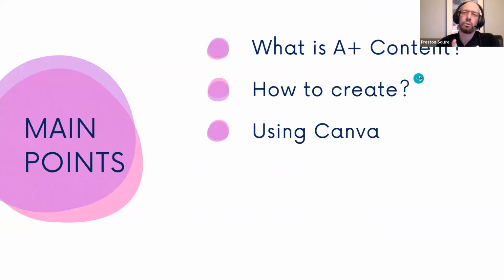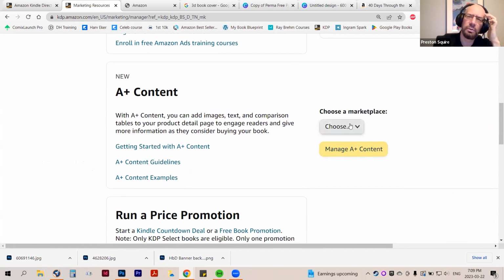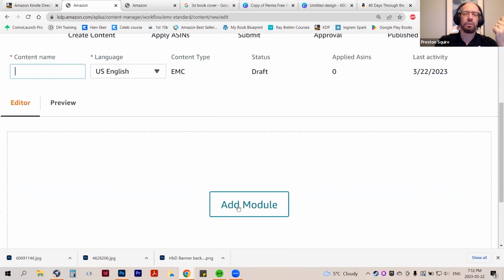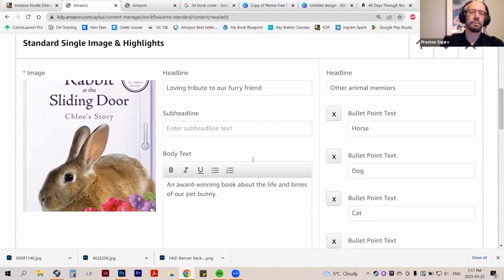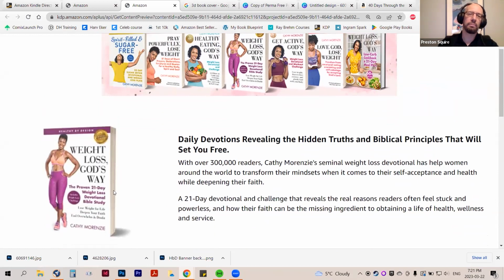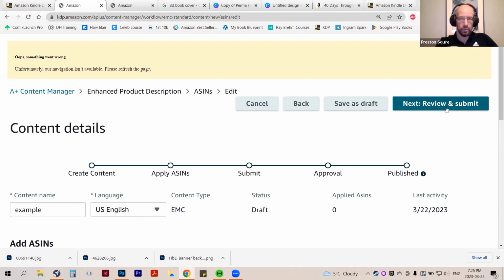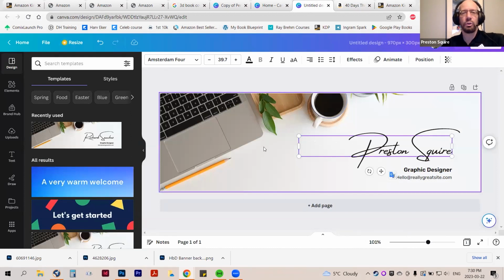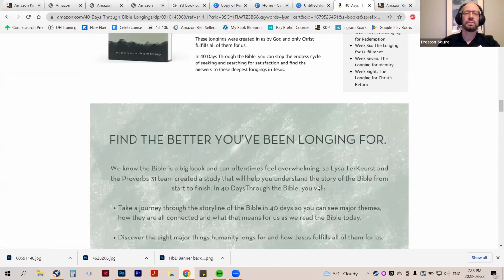A+ Content - SellMoreBooksAcademy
How to add A+ Content to your Amazon book page